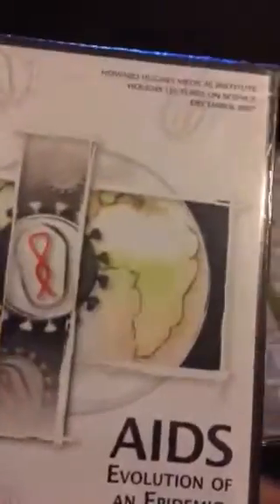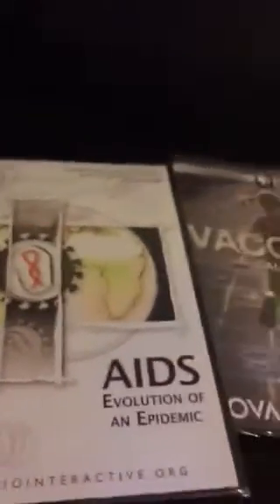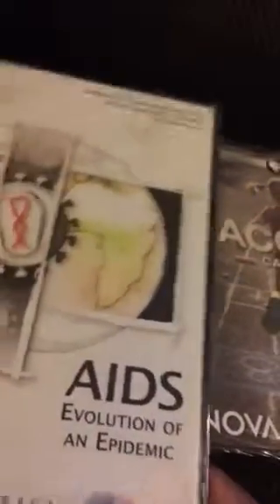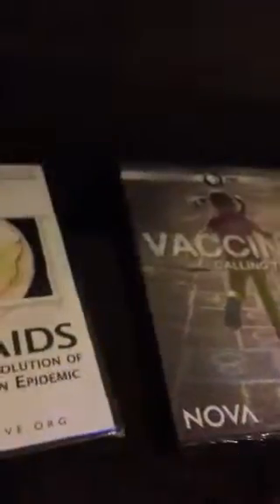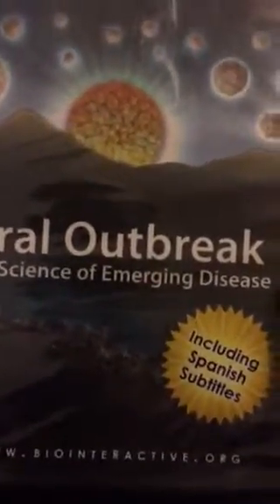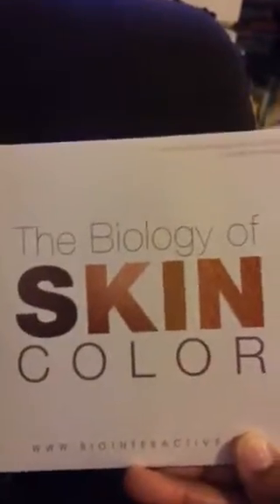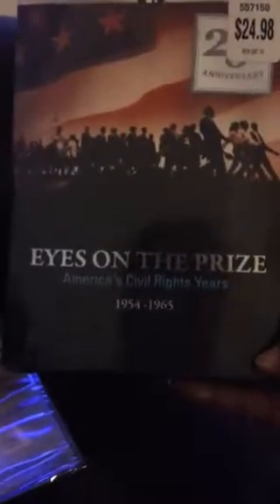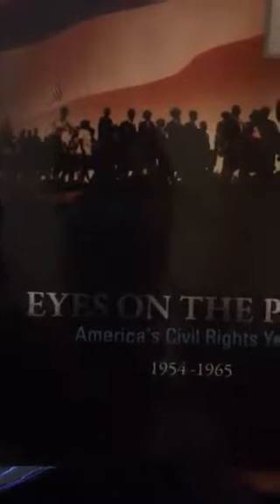DVD haul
Short video about a few science videos we got totally free from the Howard Hughes Institute. Also an ebay DVD purchase.